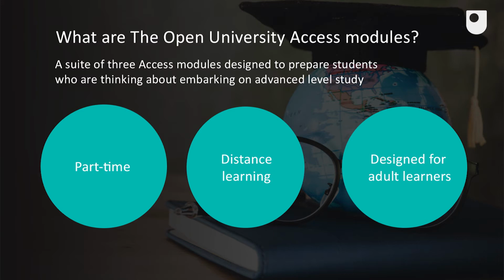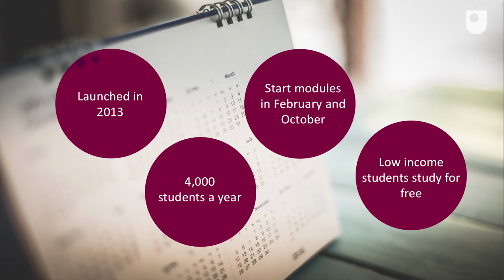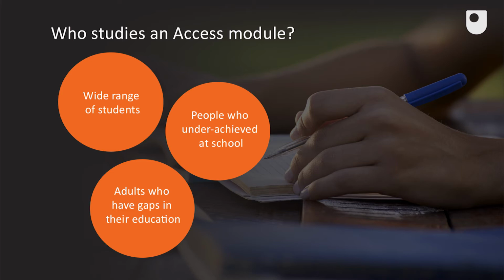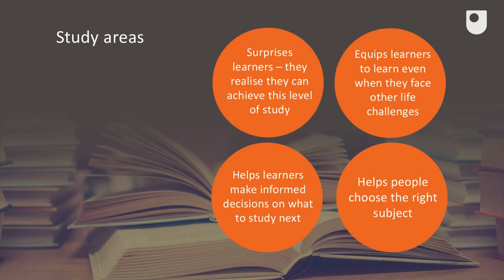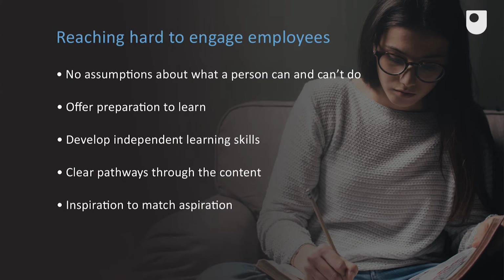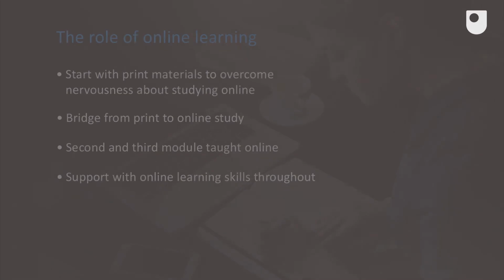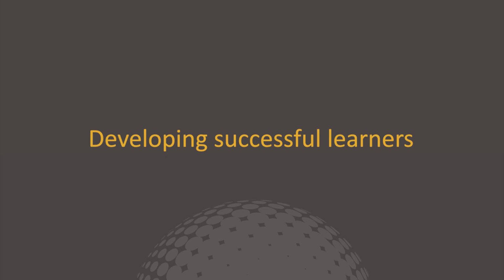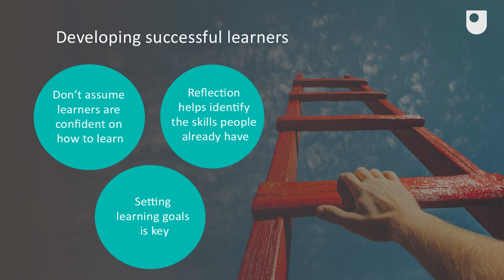Open up your learning | How to utilise Access modules in the workplace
In this discussion, journalist Martin Couzins talks to experts in The Open University about Access modules/

This flexible programme helps less confident employees start higher level learning and introduces them to online teaching.